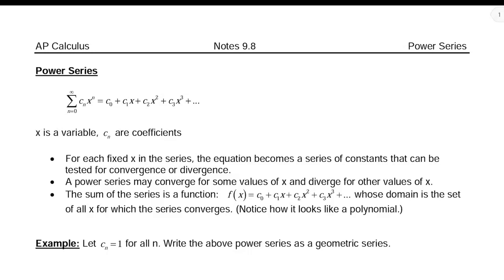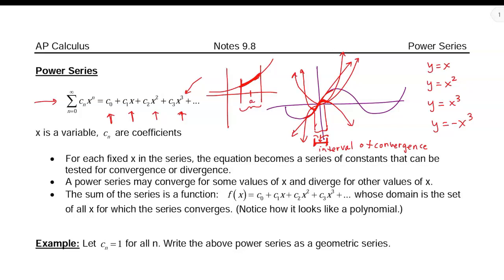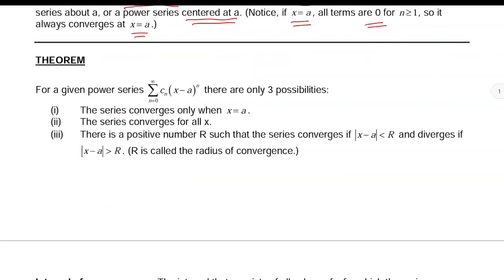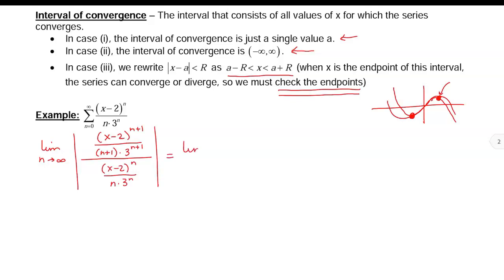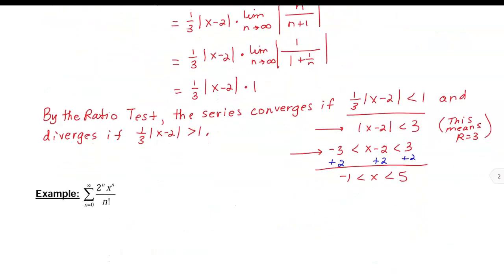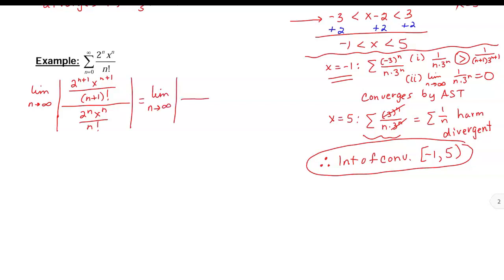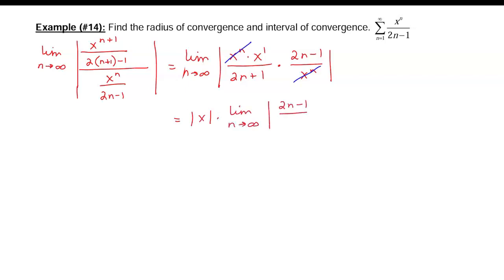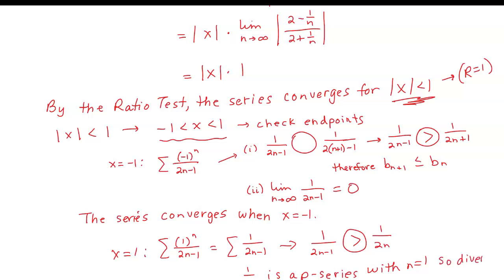Notes 9.8 Power Series